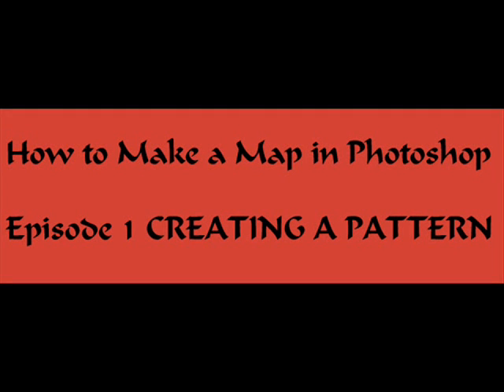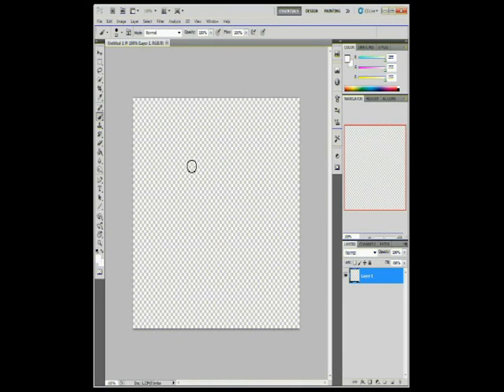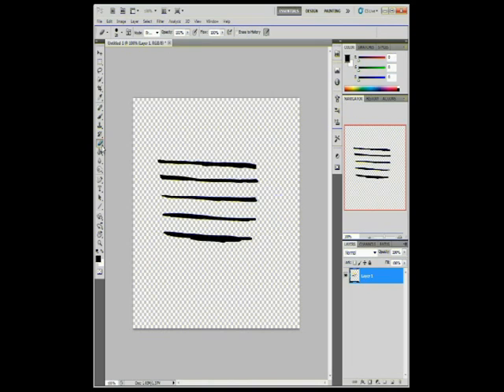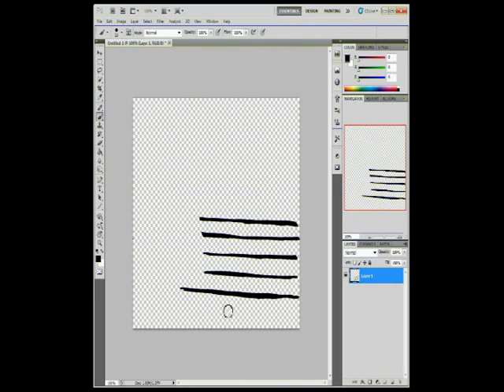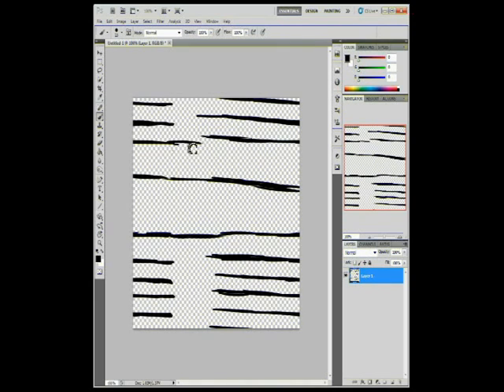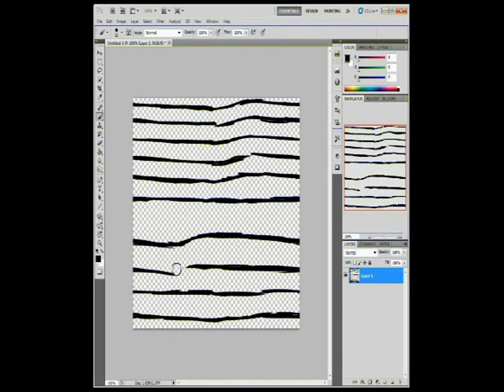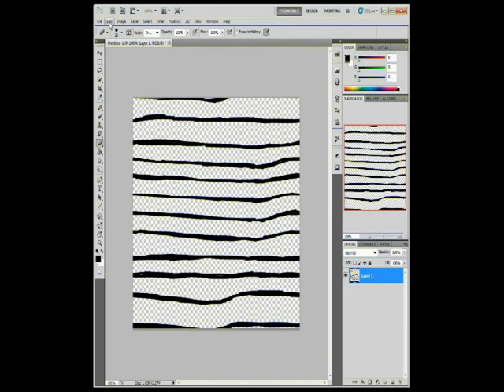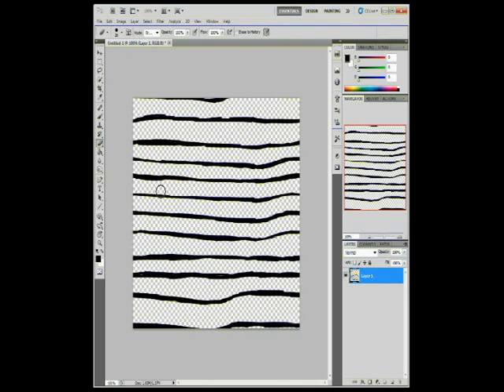CREATING A PATTERN in Photoshop: Map Making part 1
How to Make a Map in Photoshop CREATING A PATTERN